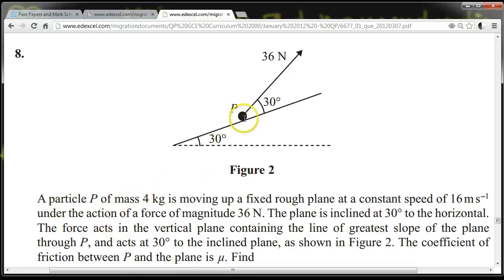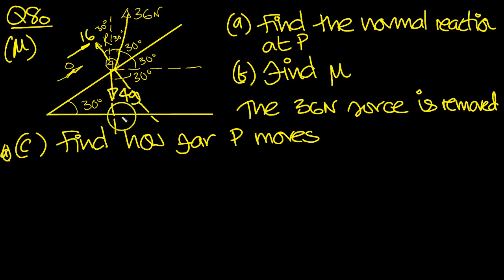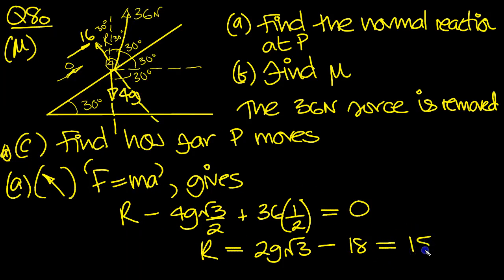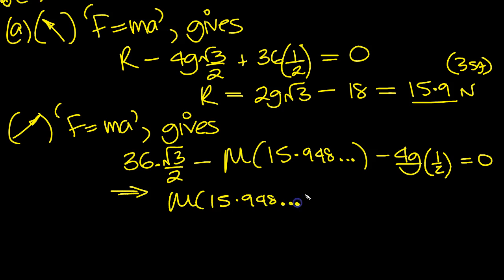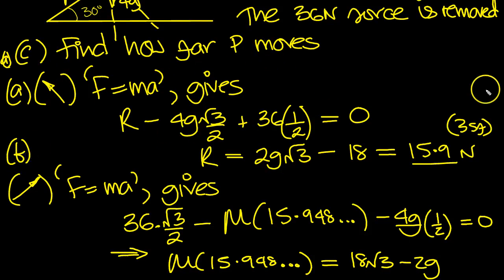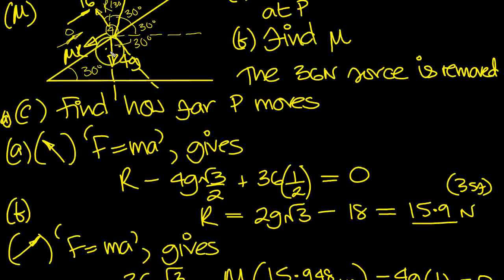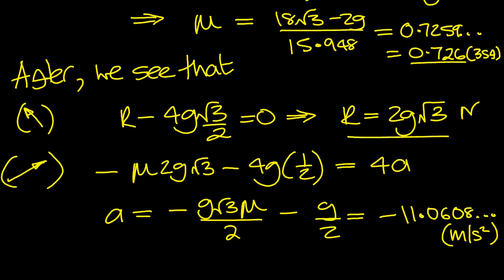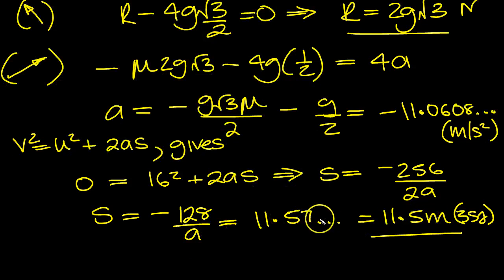M1 EdExcel January 2012 Q8